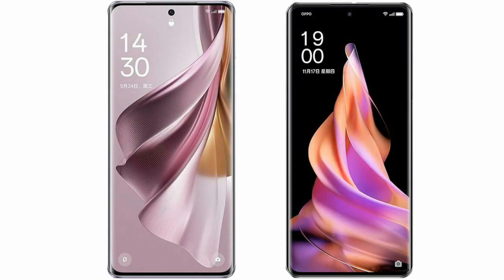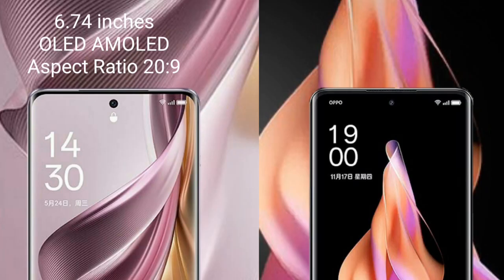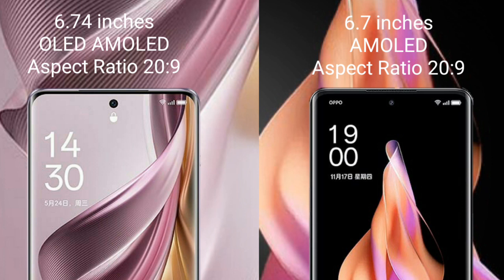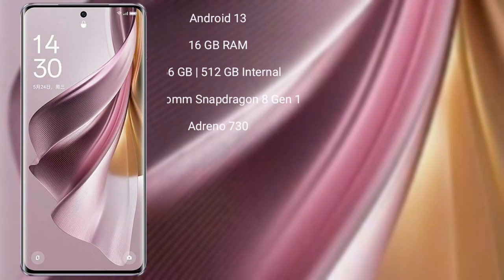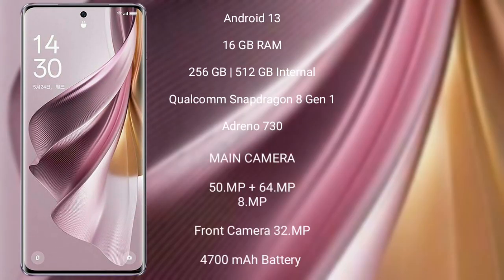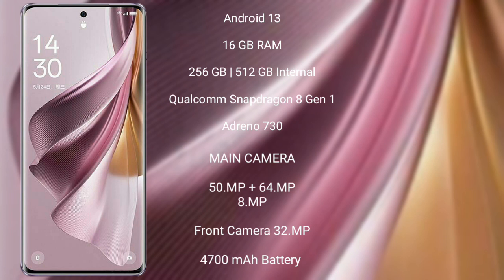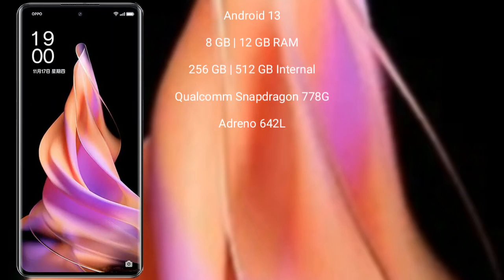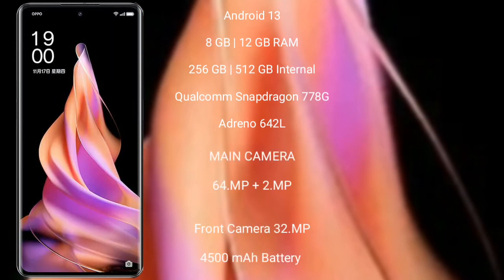Oppo Reno 10 Pro Plus vs Oppo Reno 9 Review & Comparison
oppo reno 10 pro plus vs oppo reno 9
reno 10 pro plus vs reno 9